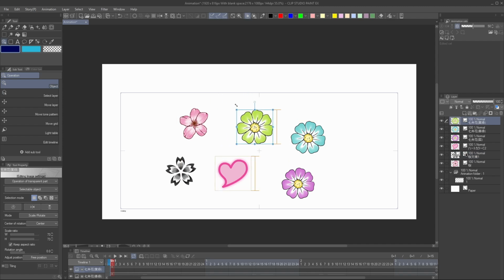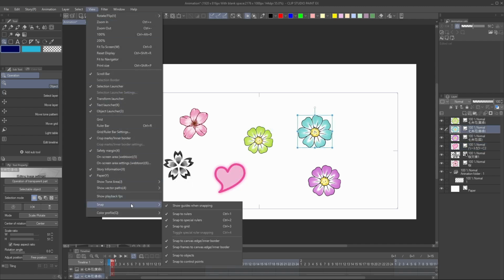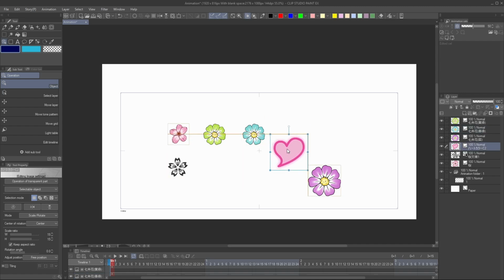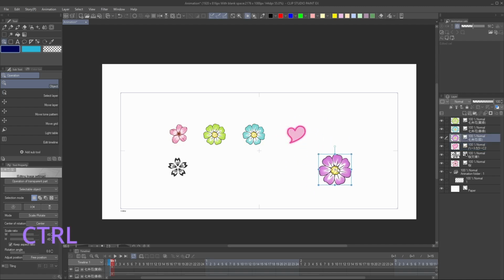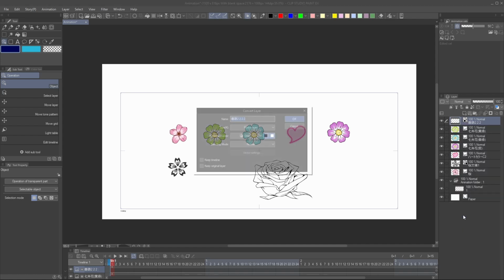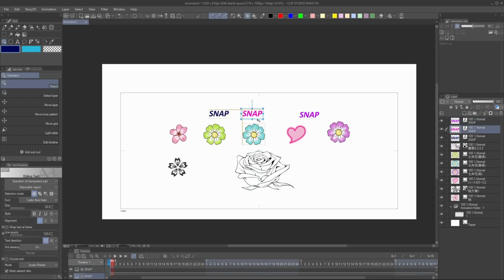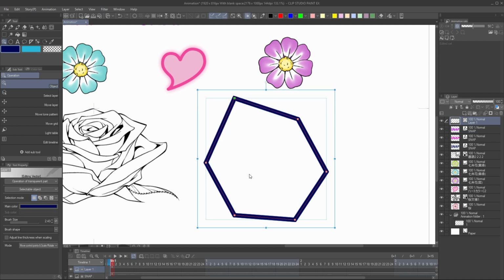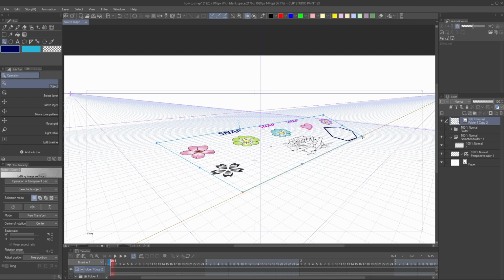How to snap to objects and perspective rulers in Clip studio Paint